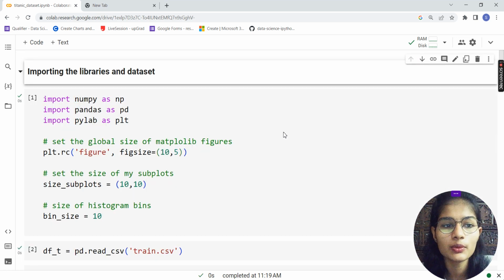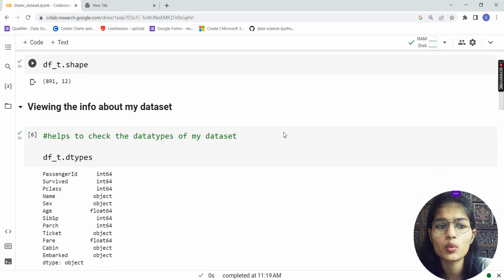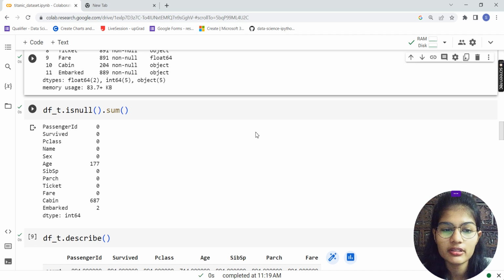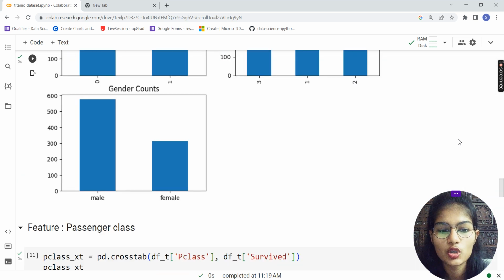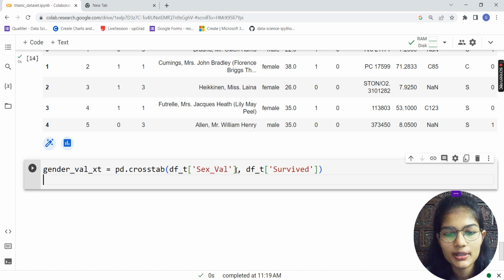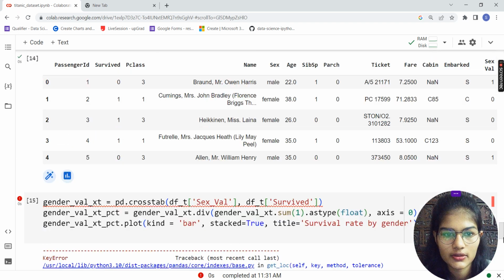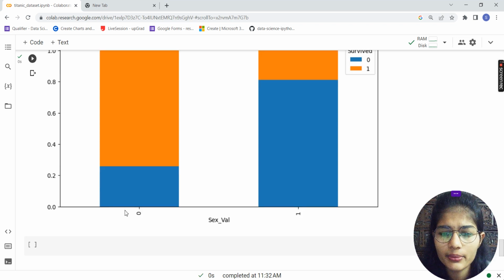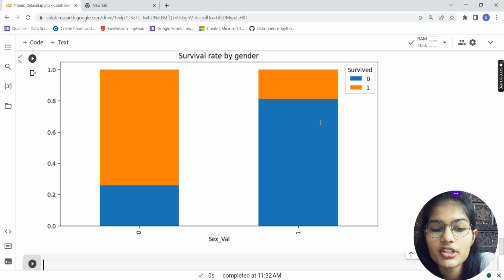Data Analysis on Titanic : Feature - other class | Part 15 | Python | Shambhavi gupta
Hey everyone, In this video I have taught about Data Analysis on Titanic : Feature - other class using Python. I Have tried my best to teach in the simplest and beginner friendly manner so that you can grasp all concepts clearly and easily.